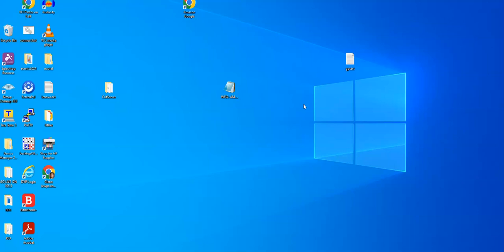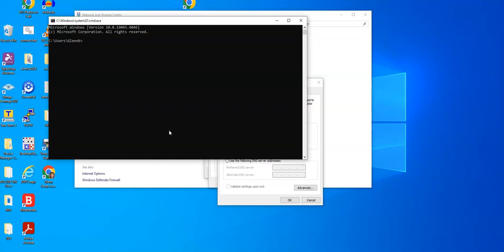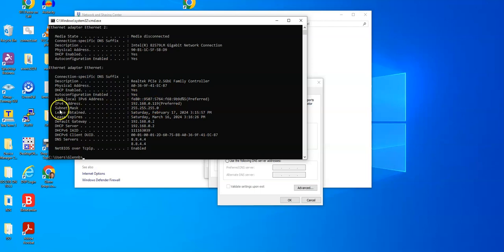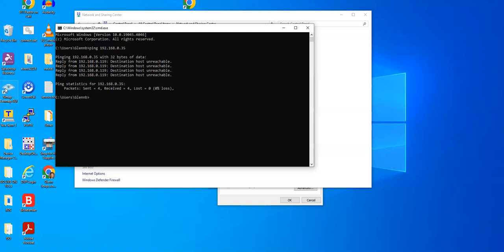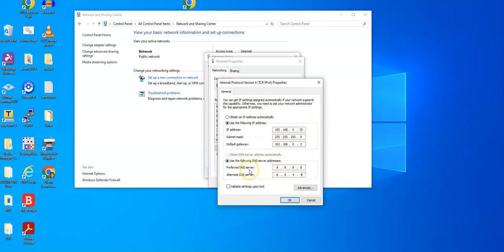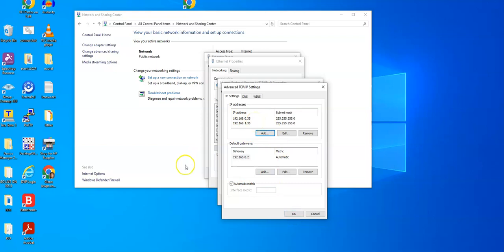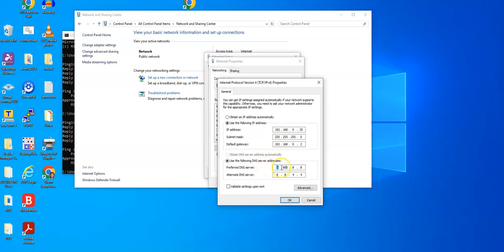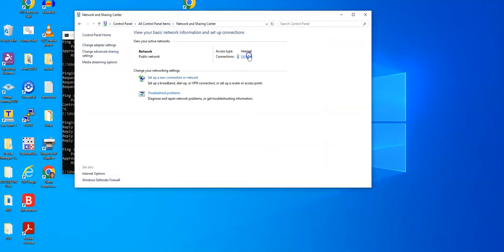how to add two networks on one network card